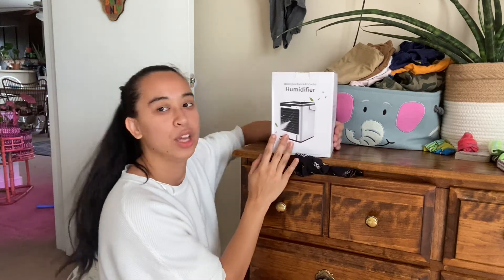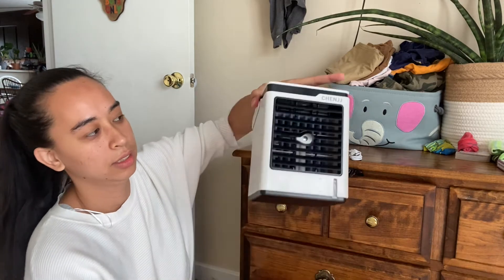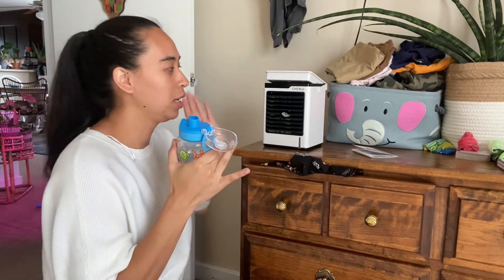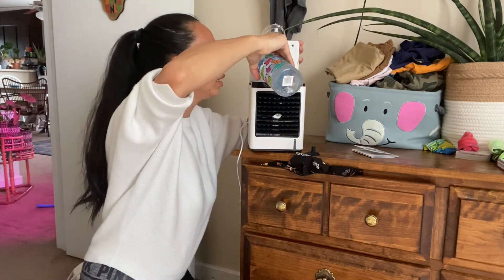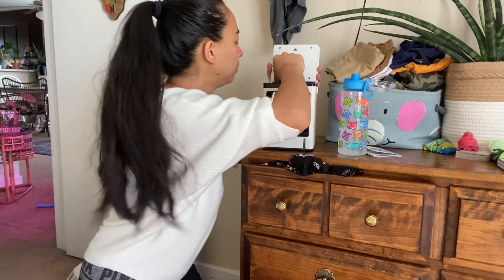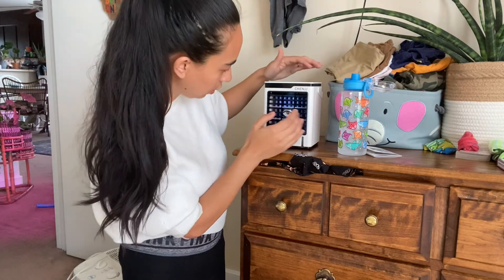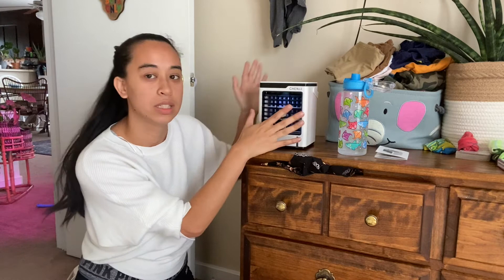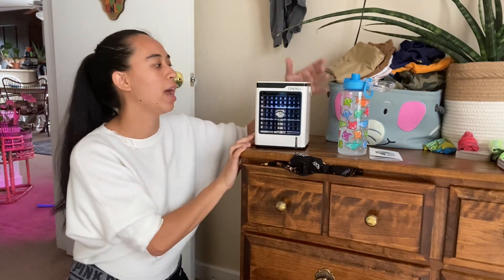Review of Amicool Store Yuntong Portable Air Conditioner, Quiet Desk Fan, Humidifier Misting Fan